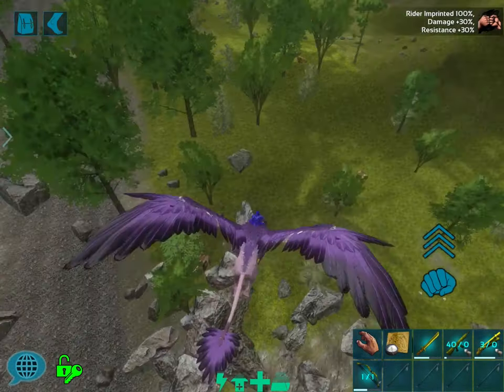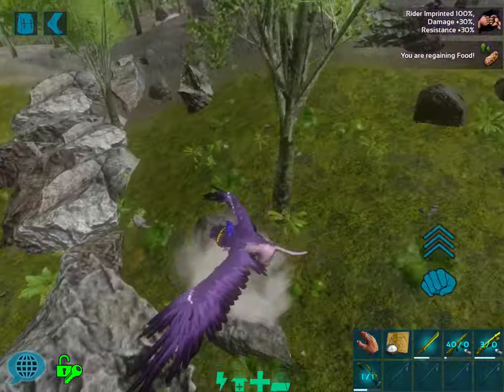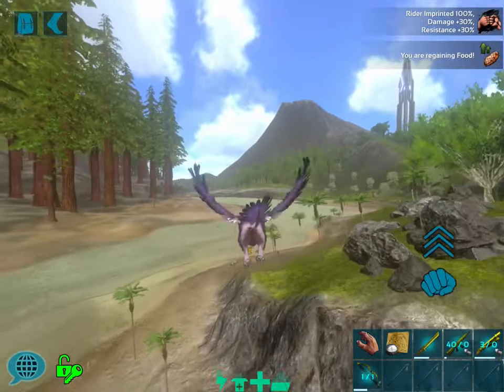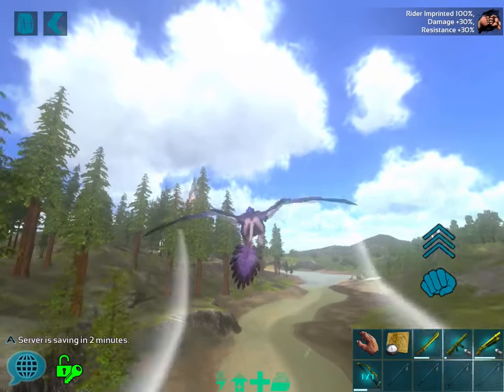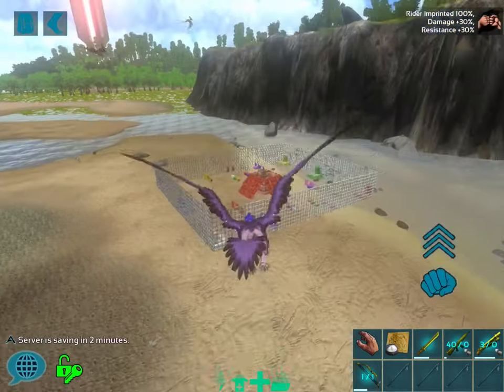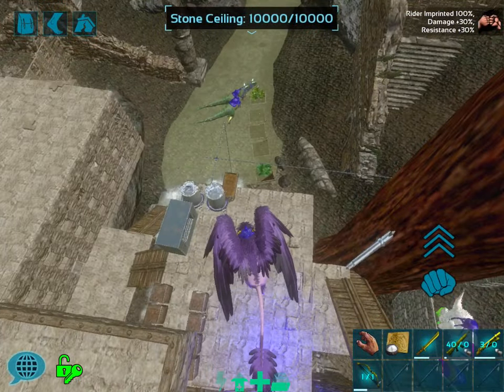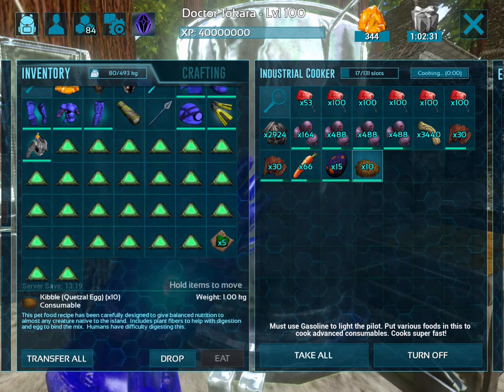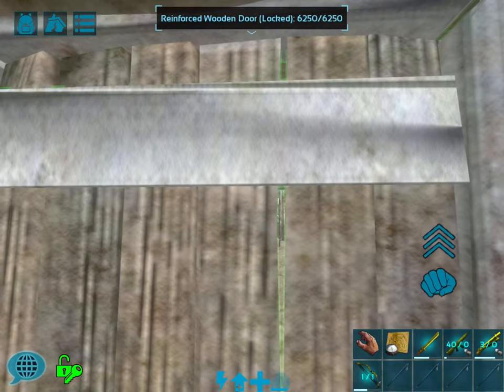Ark Survival Evolved Mobile - Multiplayer Season 2 Ep47 - How to Get An Eerie Griffin - Part 1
In this episode of ark survival evolved mobile, i will show you how to get an eerie griffin using the ten kibble processor.